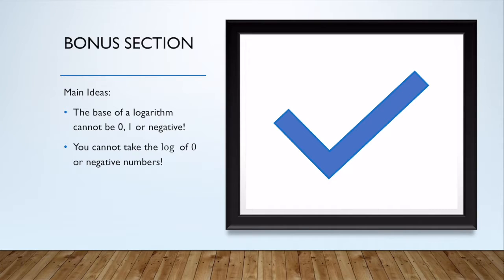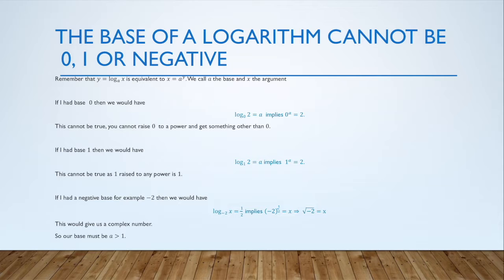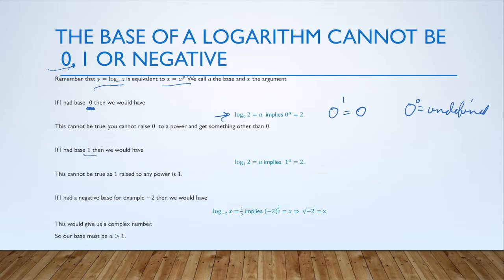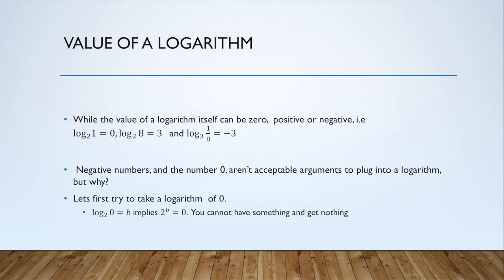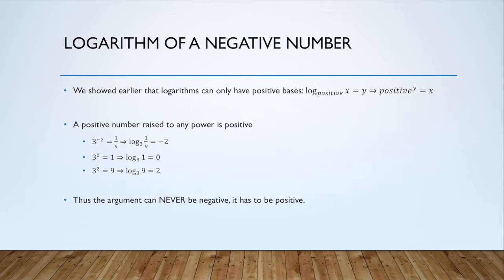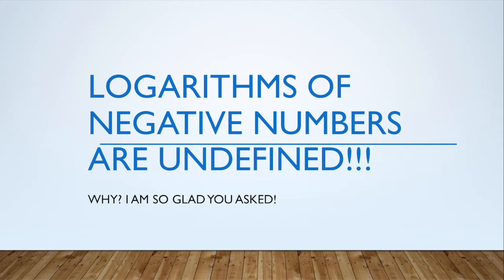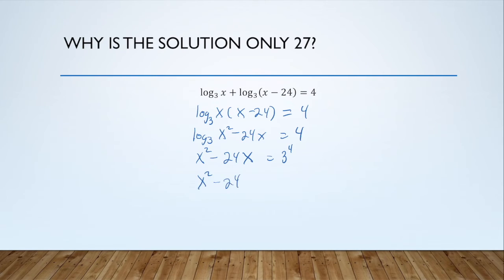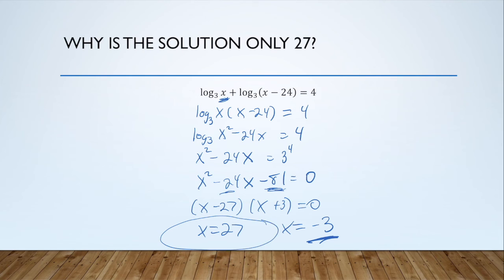MTH1400 Chapter 4 Bonus Section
This video covers is a Bonus section for chapter 4 of Precalculus, MTH 1400,  at Saint Louis University.

It covers why you cannot have logarithms with a base of 0,1, or negative number.
It also covers why you cannot take the logarithm of 0 or a negative number.